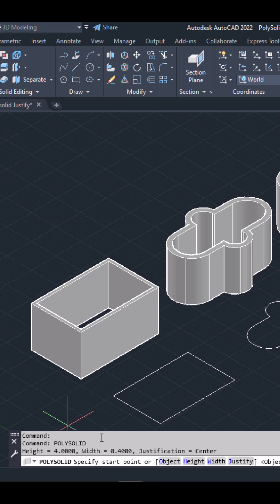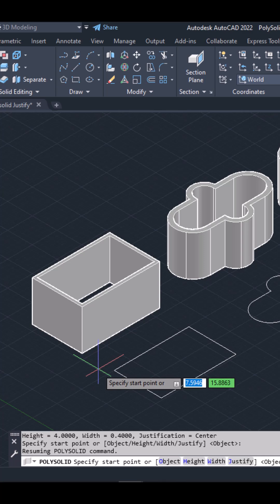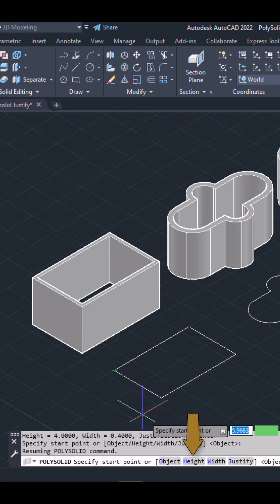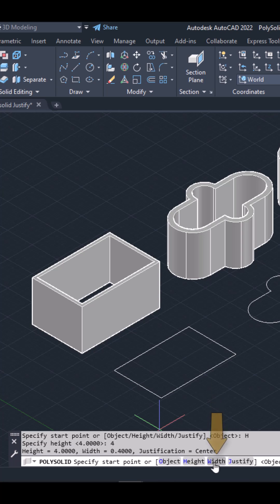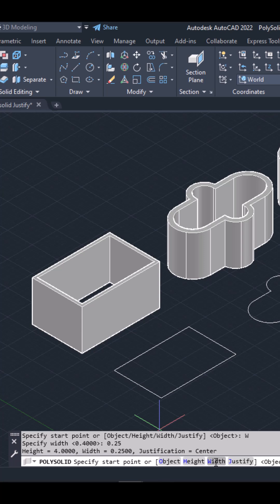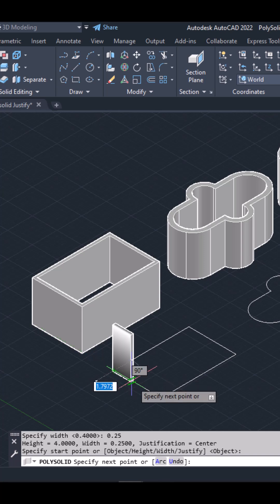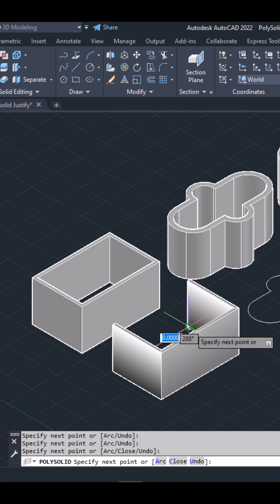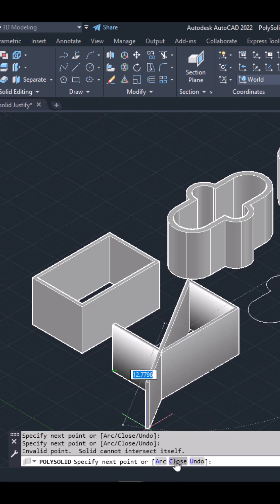Polysolid tool in AutoCAD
In AutoCAD, the Polysolid command allows you to create 3D solid objects that have a constant width but can have different cross-sectional shapes. It is useful for creating architectural elements like walls, slabs, and beams with varying cross-sections.